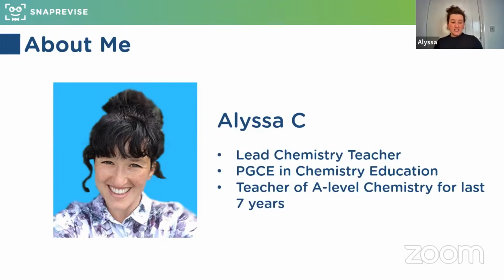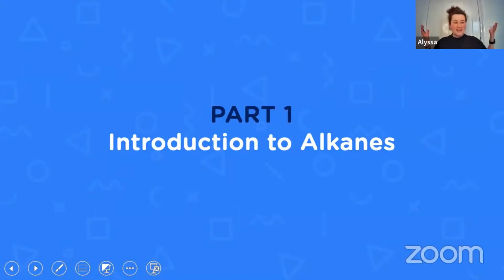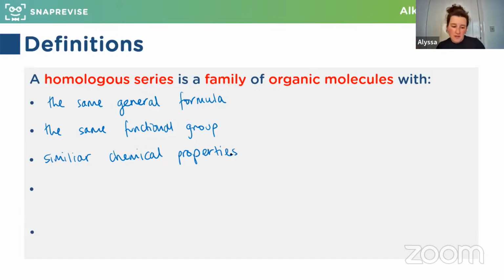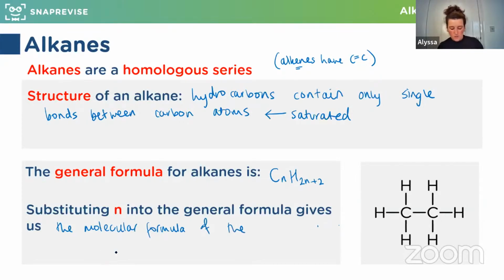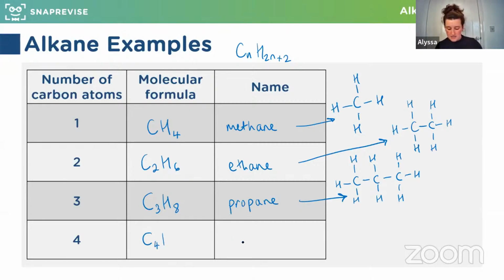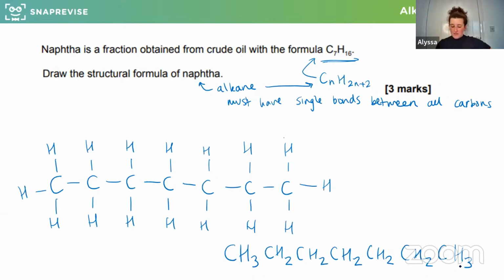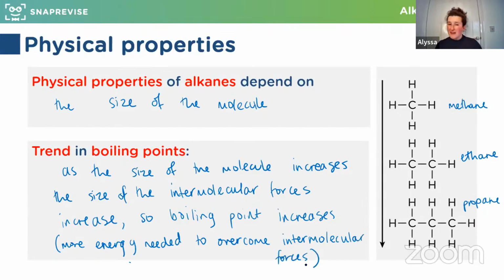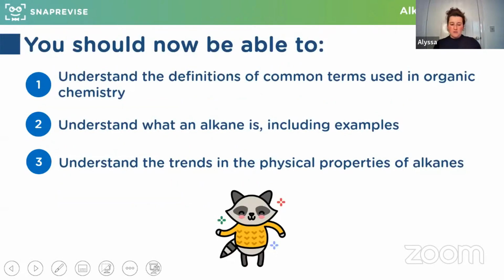GCSE Chemistry: Alkanes | Revision Webclass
Hosted by Alyssa C, in this webclass, you’ll tackle questions together in a fun and interactive way on the topic of Alkanes.